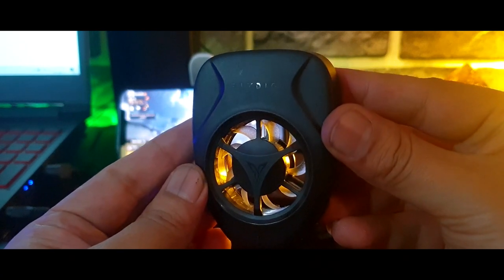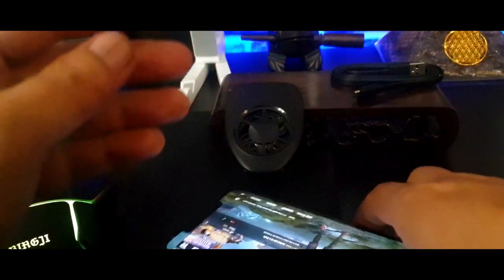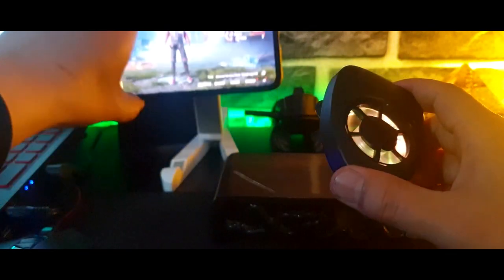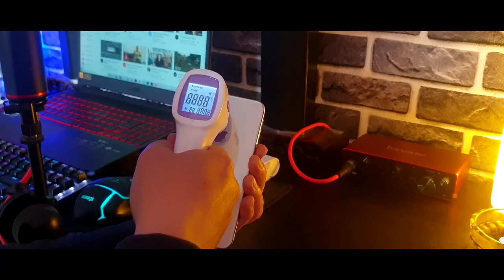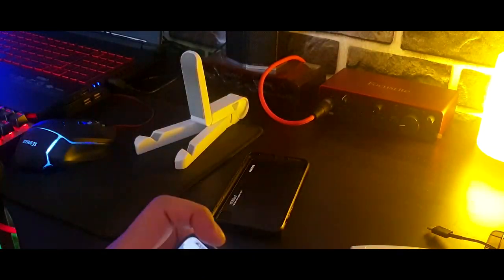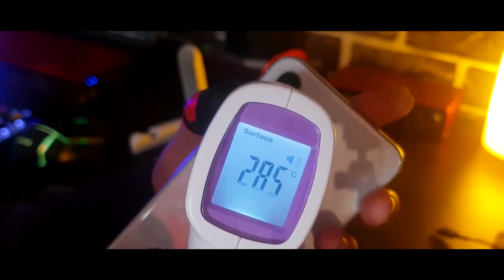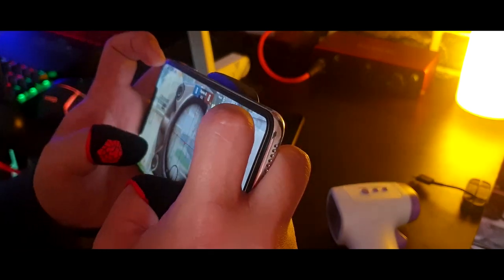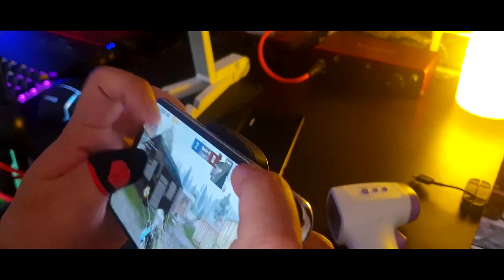Flydigi Wasp Wing Portable Mobile Phone Cooling Fan | Must have gadget for Pubg Mobile Players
Mobile gaming industries revenue in 2020 was around $85 billion and is expected to do double of that this year,massive rise in mobile gaming will generate the need of tech and accessories related to it and i think cooling fan or radiators are one of the absolute must have gadgets in the market right now,graphics intensive games like PUBG overclock and test even the best of the devices in the market right now,cooling fans are best effective way to dissipate that heat and maintian the FPS,hope this vdo helped clear whatever doubts there were,if there were any that is,keep supporting and i'll see you guys soon on the next one

Camera - Samsung Note 9
Edit - Premiere Pro
Mic - scarlett studio